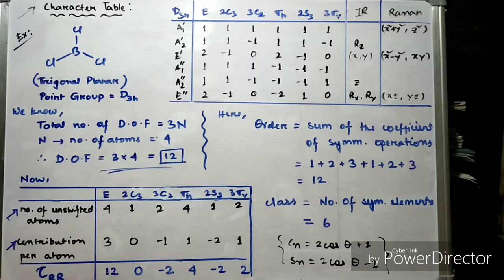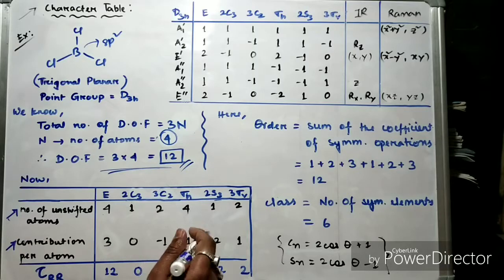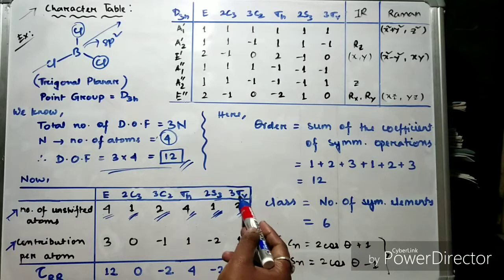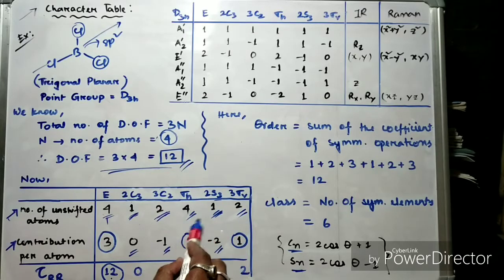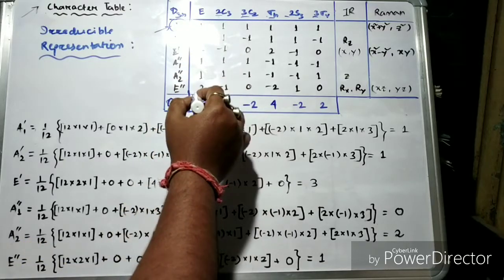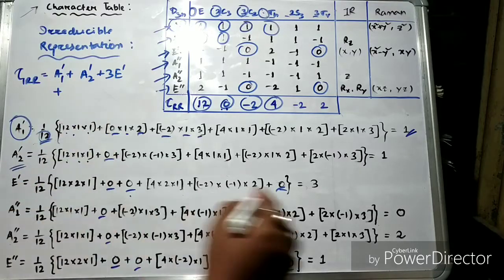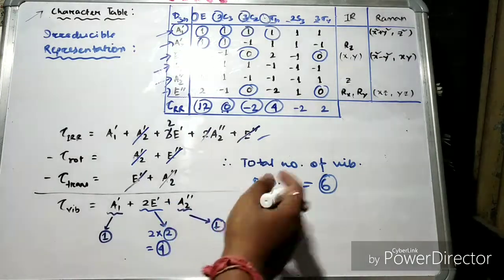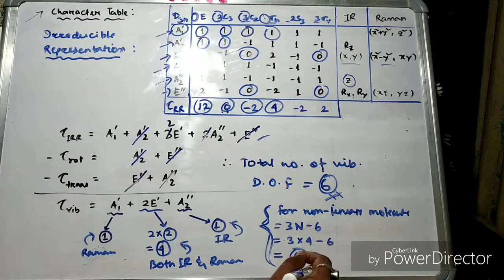Character table- related solved problems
In this video I tried to explain the approach, how we can solve a character table to find out the reducible and irreducible representations and also calculate the number of vibrational degrees of freedom.